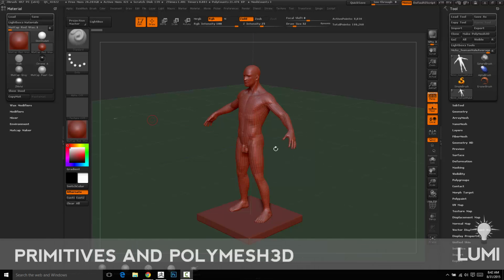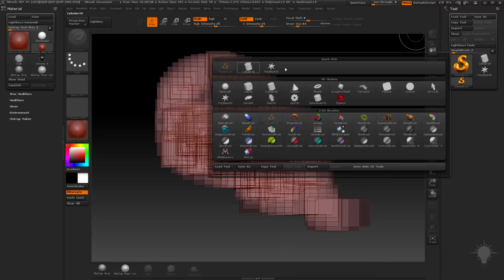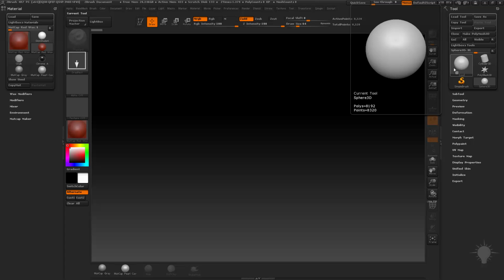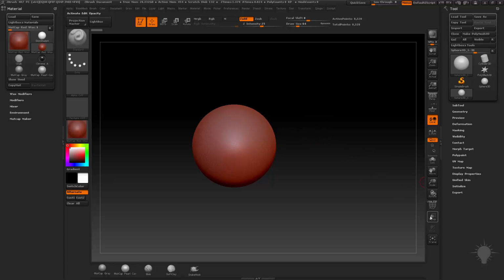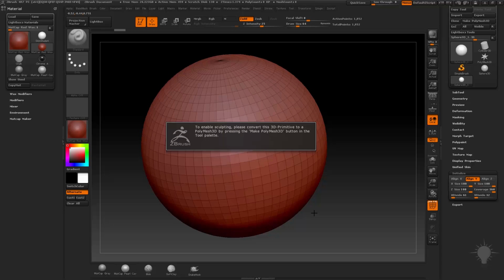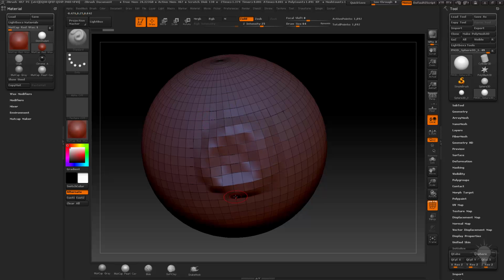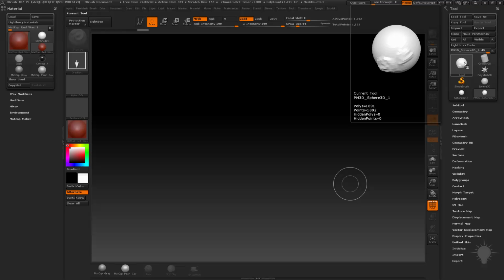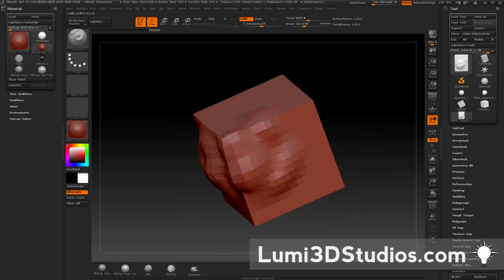002 Primitives And Polymesh3D